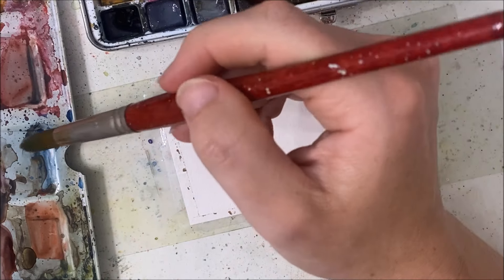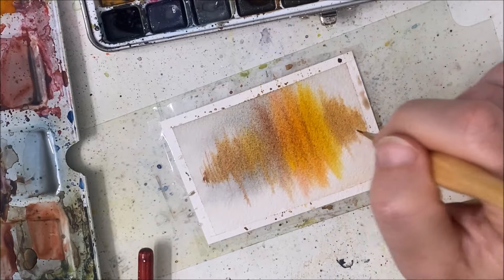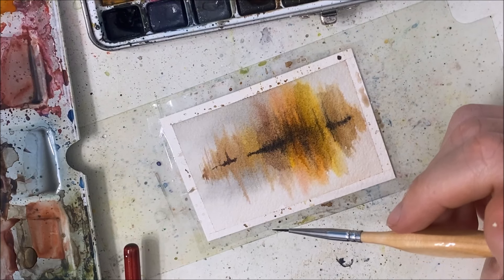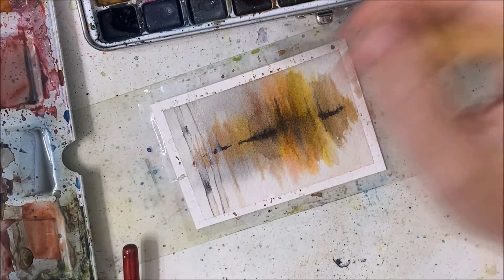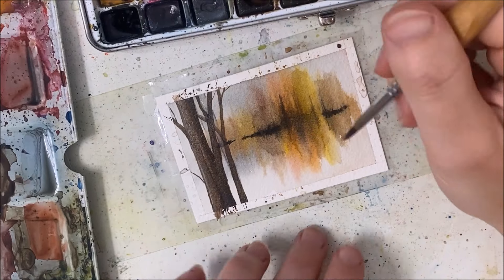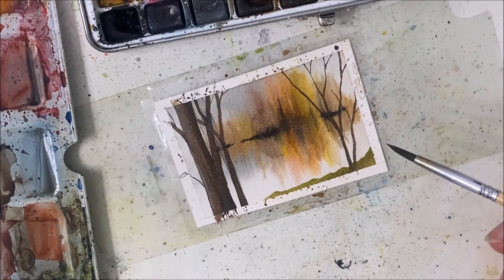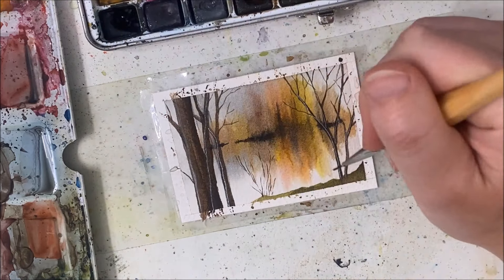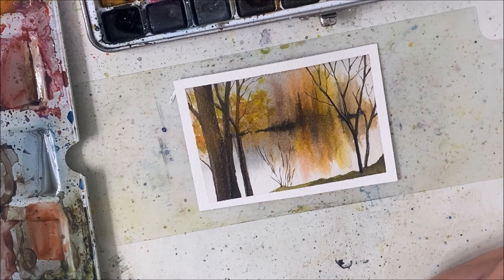Watercolor autumn lake reflections painting tutorial » EASY fall landscape painting for beginners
Learn how to paint an easy fall landscape painting for beginners with this watercolor autumn lake reflections painting tutorial.

Inspo: naghmehjah